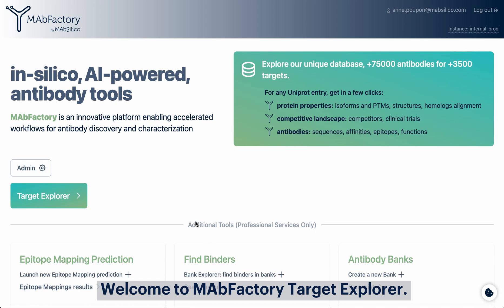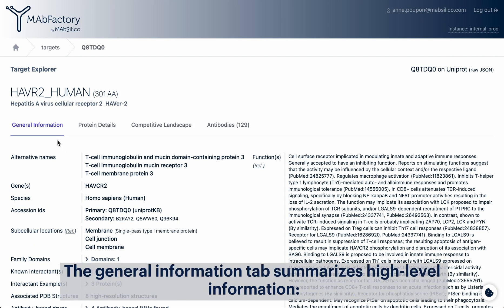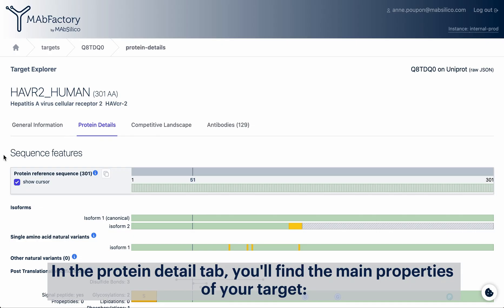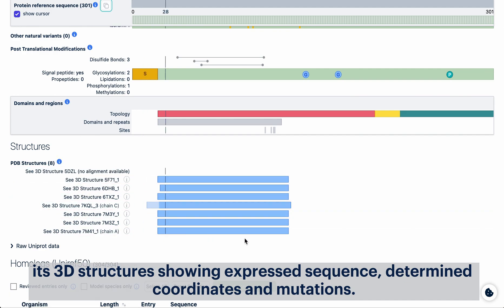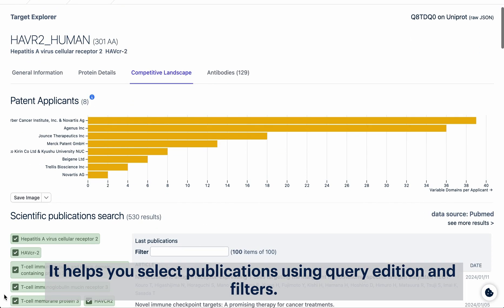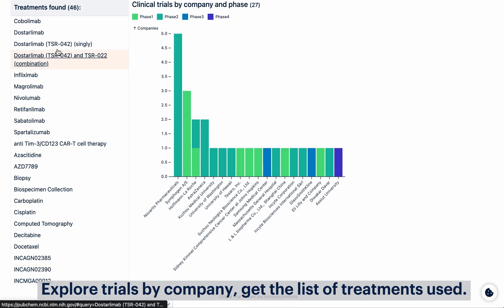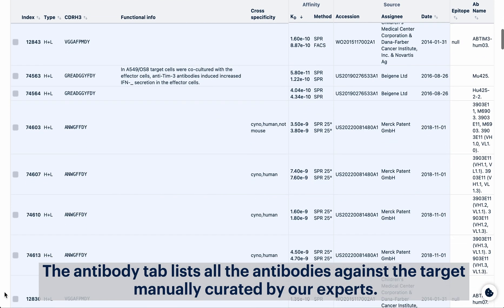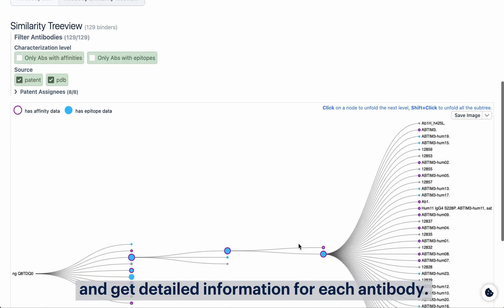MAbFactory: Target Explorer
How to use the feature Target Explorer, the digital tool to explore target information and patented antibody sequences?